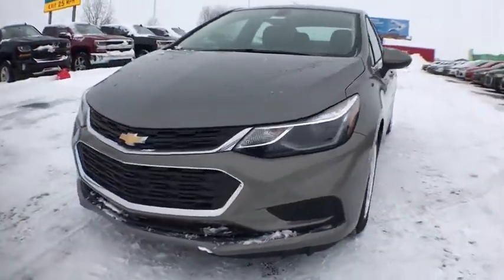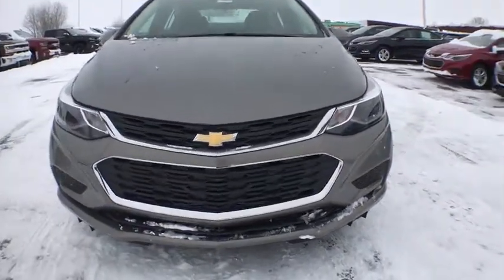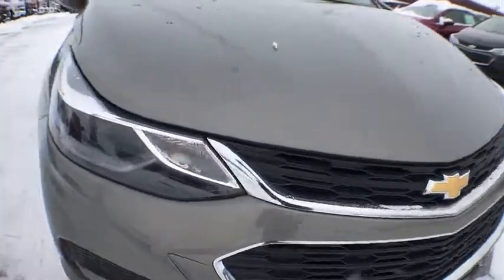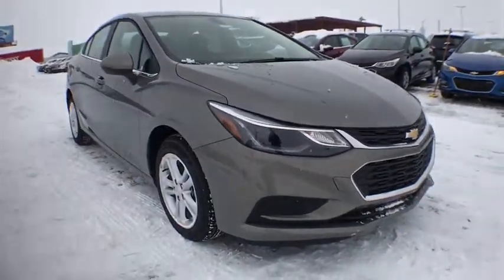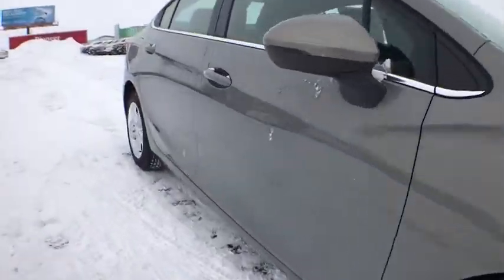2018 Chevrolet Cruze Coopersville, Muskegon, Grand Rapids, Grand Haven, Hudsonville, MI T1048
Pepperdust Metallic N 2018 Chevrolet Cruze available in Coopersville, Michigan at Betten Baker Chevy Buick. Servicing the Muskegon, Grand Rapids, Grand Haven, Hudsonville, MI area.

Pepperdust Metallic 2018 Chevrolet Cruze LT FWD 6-Speed Automatic 1.4L 4-Cylinder Turbo DOHC CVVTbrbr0% for 72 months available through 02/28/2018! 40/29 Highway/City MPGbrbrbrInternet Special! Price may include all available incentives and all may not qualify. May include lease loyalty, lease conquest and GMF down payment assistance. This is an internet exclusive price and may not be used in conjunction with some other advertised specials. See dealer for complete details and exclusions.